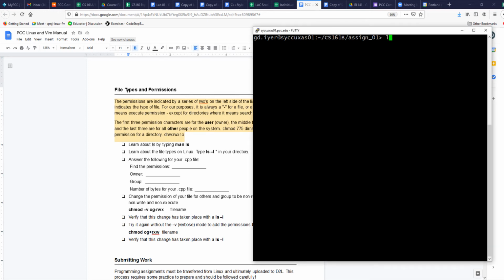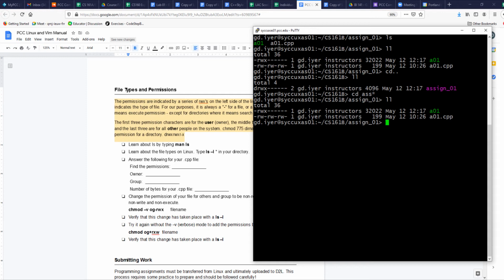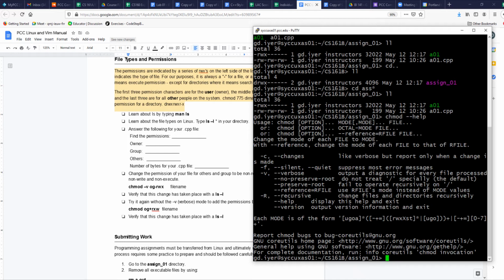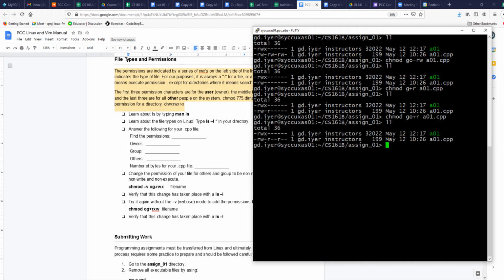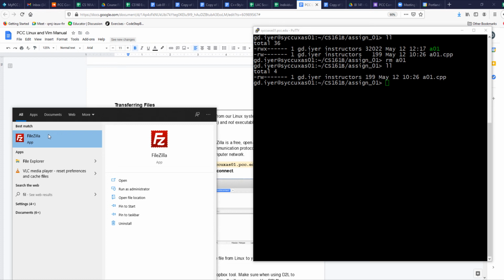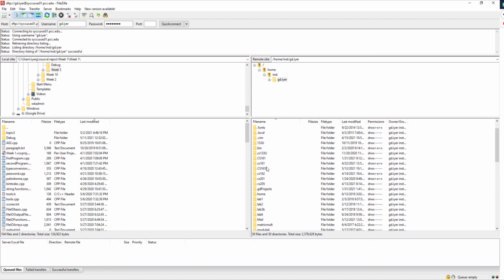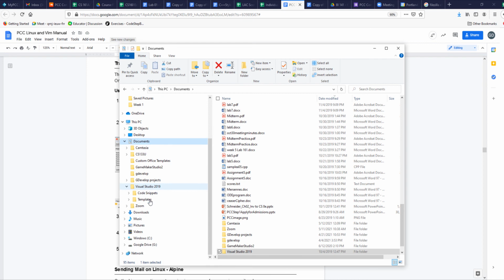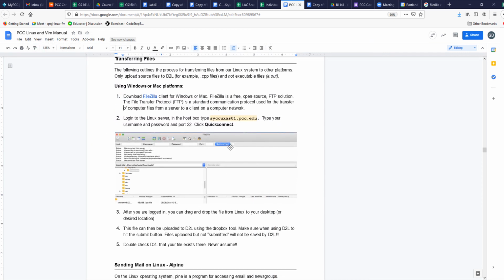Filezilla and Submission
CS161B - File permissions, Filezilla Client for transfer to your PC, and submission to D2L